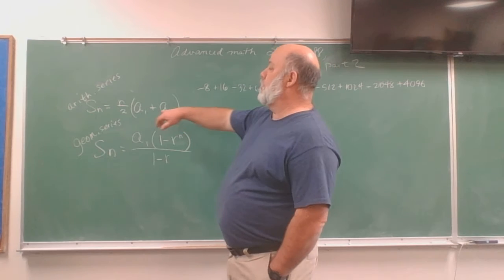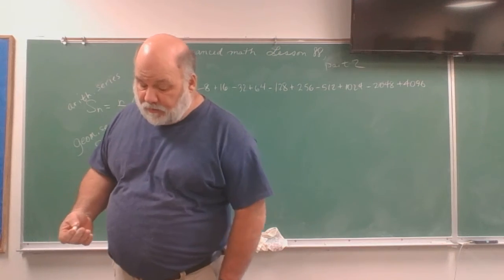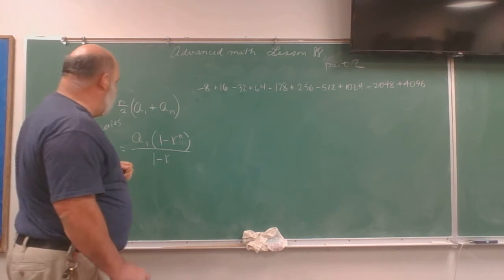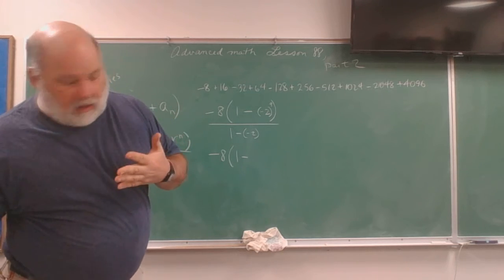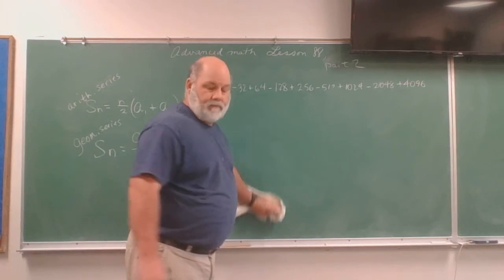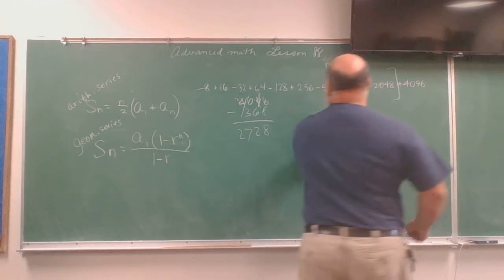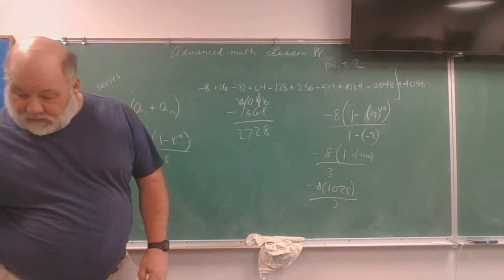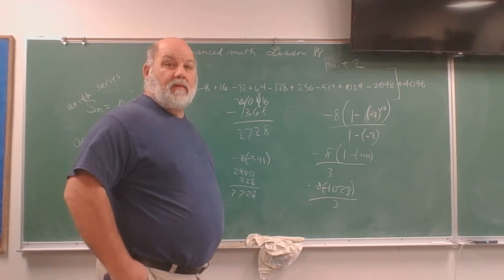FCS Advanced math, Lesson 88, part 2